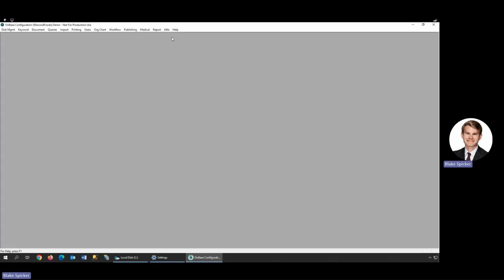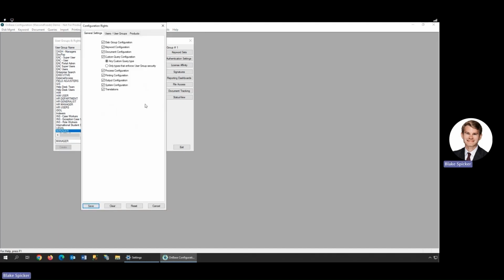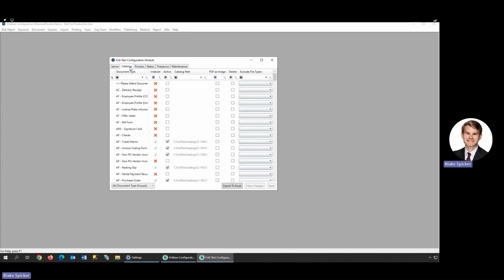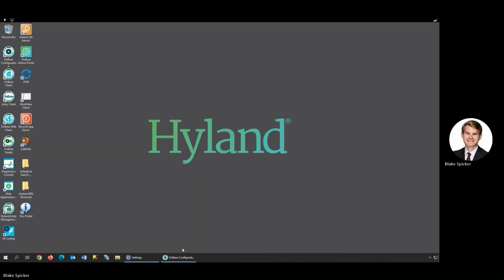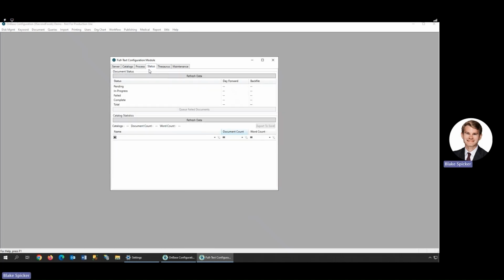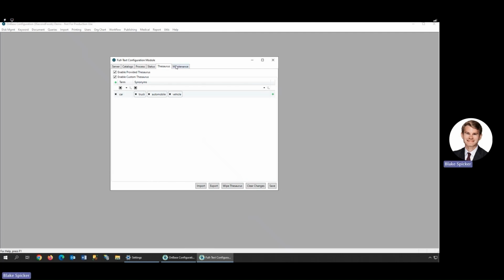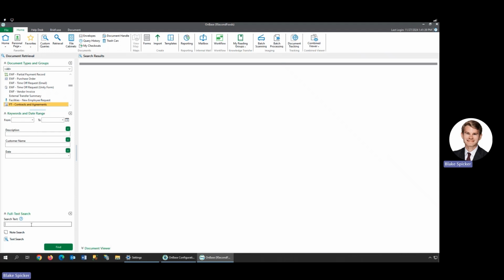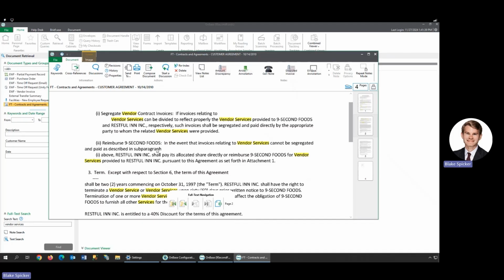Overview: Full-Text Search in OnBase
Check out this demo for an Overview of Full-Text Search

00:00 Question
00:16 What is a Full-Text Search?
08:28 More Talks Like This